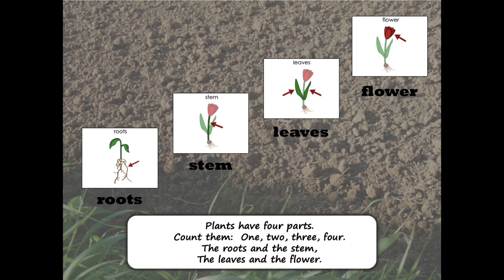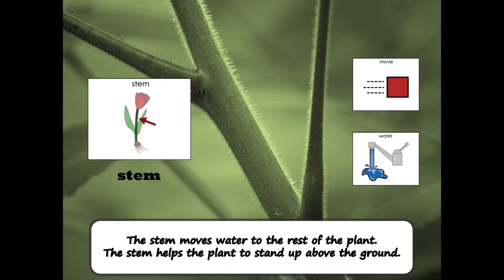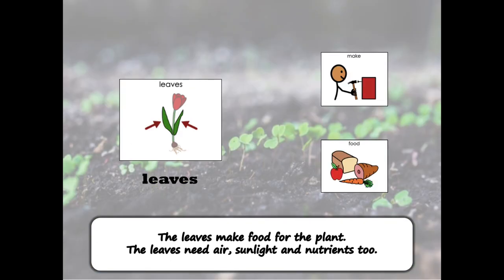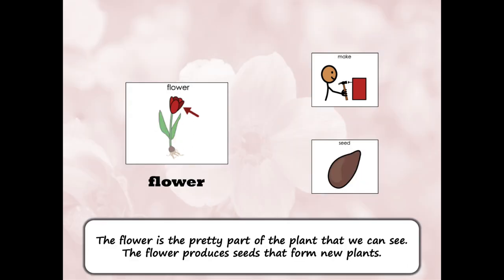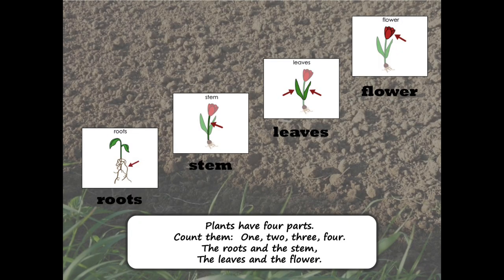Plants Have Four Parts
This song and visual helps students learn about the parts of a plant.  The song also explains the job of each part of a plant.